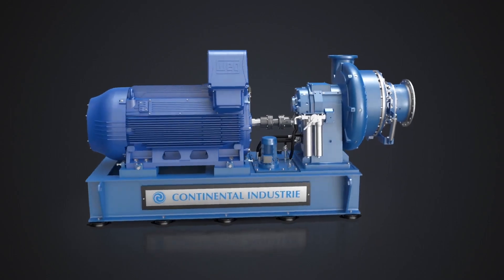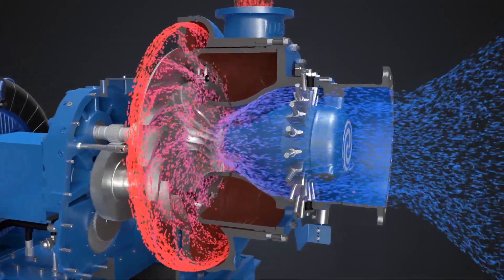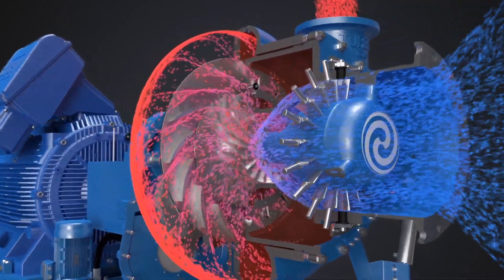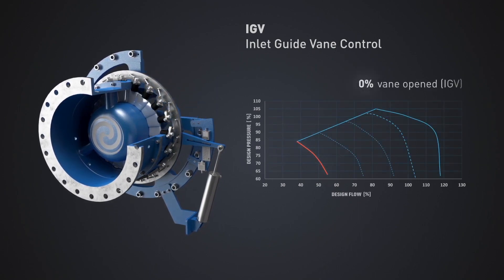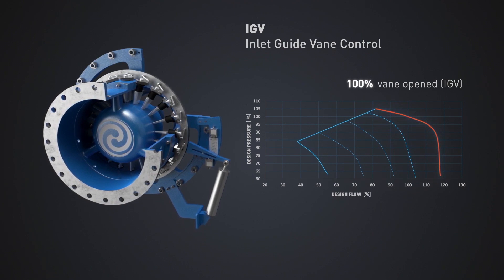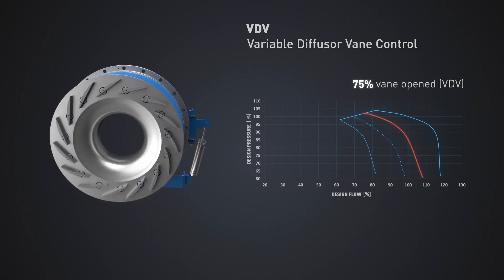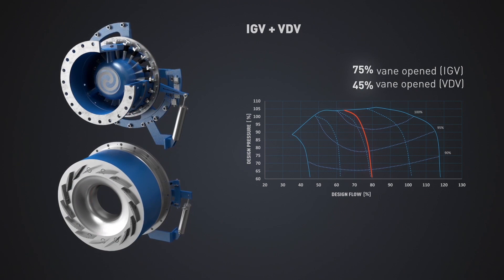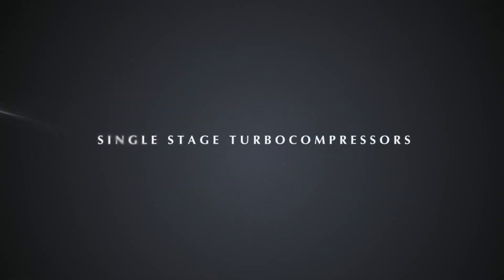C.I. SINGLE STAGE INTEGRALLY GEARED TURBO BLOWER TCH25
CONTINENTAL INDUSTRIE'S INTEGRALLY GEARED TURBO BLOWER TCH25
THE TCH SERIES IS FURNISHED AS A COMPLETE UNIT WITH INTERNAL VARIABLE CONTROL VANES, INTEGRAL SPEED INCREASING GEARBOX,
MOTOR DRIVER, LUBRICATION SYSTEM, TWO-STAGE INLET FILTER/SILENCER, AND INTUITIVE CONTROLS. THIS BLOWER CAN BE PROVIDED WITH A WIDE VARIETY OF CONFIGURATIONS, ACCESSORIES, AND INSTRUMENTS SPECIFICALLY MATCHED TO A CUSTOMER’S NEEDS OR REQUIREMENTS.